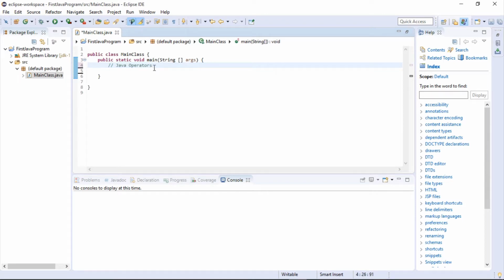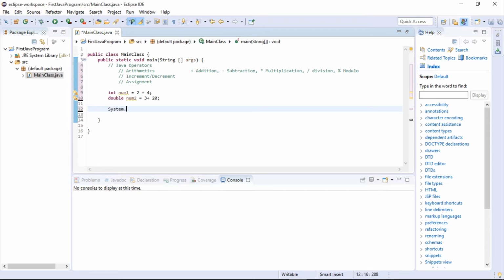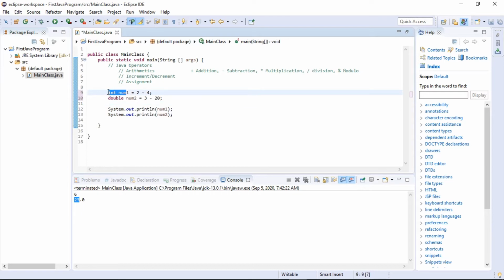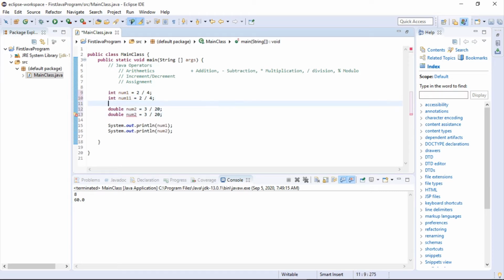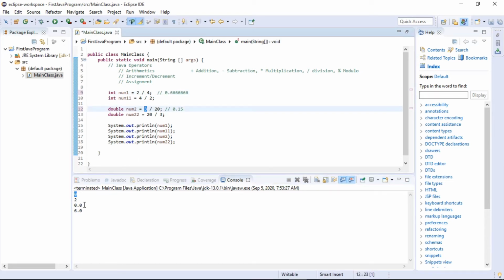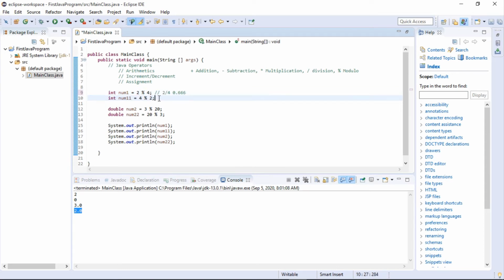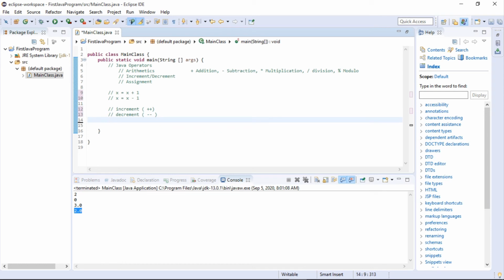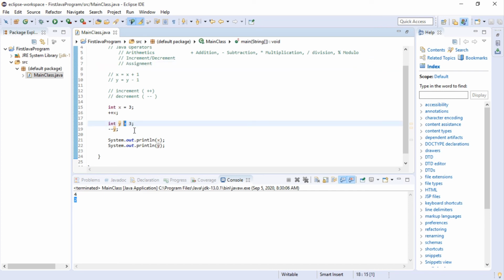Java 4: Operators in Java Programming Language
Increment and Decrement operators and every other Operators in Java Programming Language